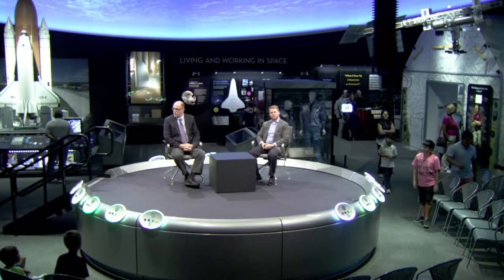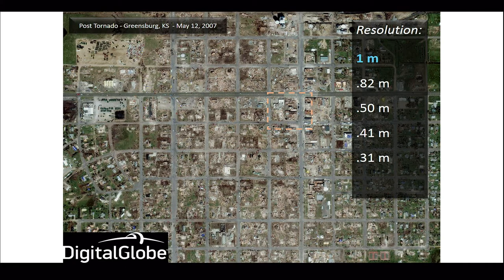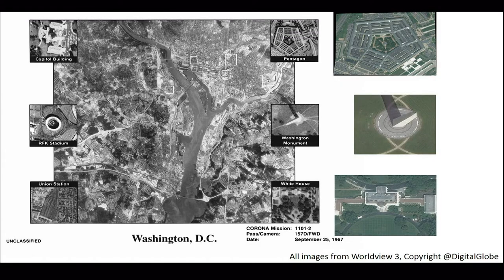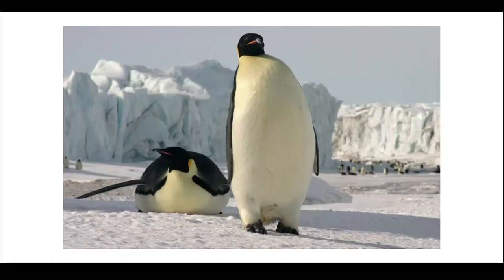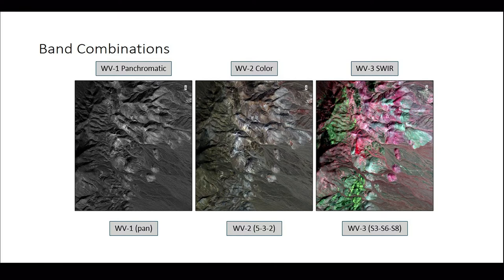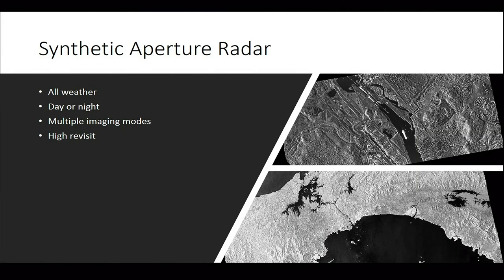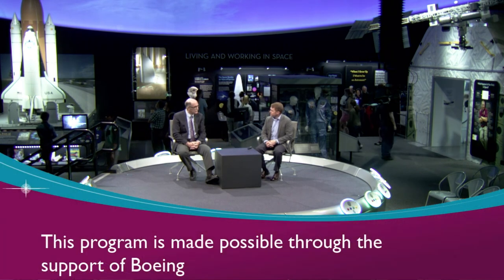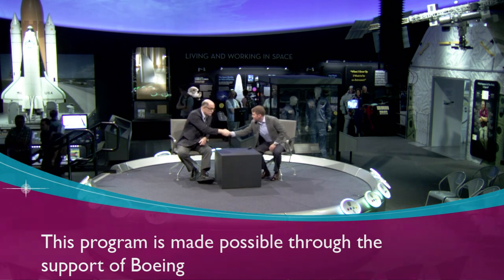From Hurricanes to Your Street Corner: Photography from Space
Satellite imagery used to be strictly a tool governments used for spying on other nations. Today, average citizens have access to a wide range of these photographs that they use in everyday life. So what exactly can be be captured from space and how is satellite imagery being used today? Matt Kralovec, U.S. Marine Corps reserve and senior manager for end-user engagement at DigitalGlobe, and curator James David will discuss photography from space in this live program.